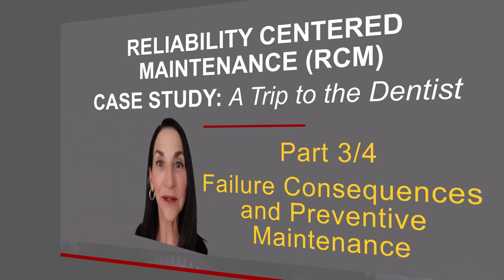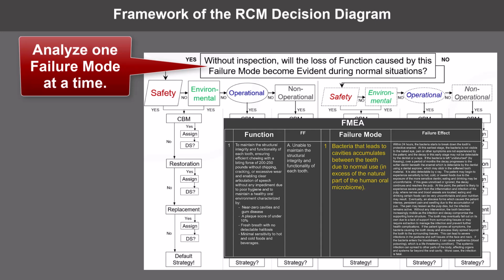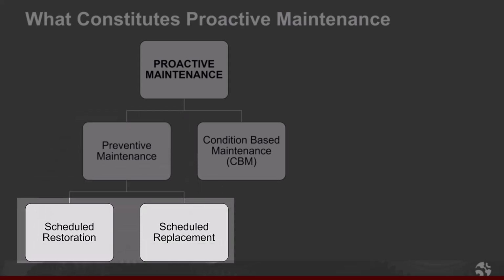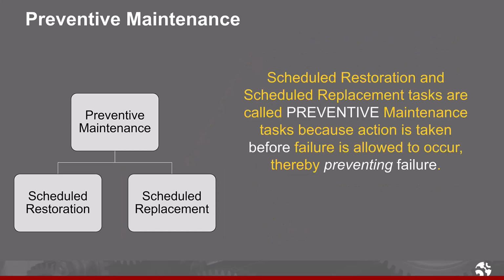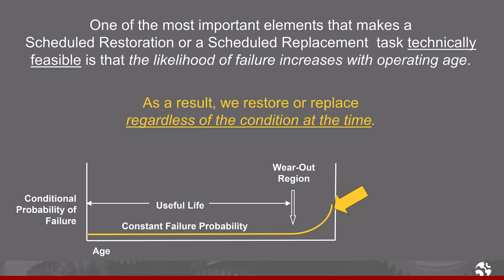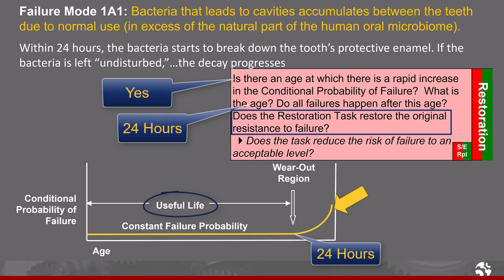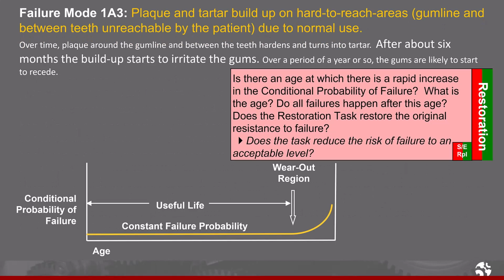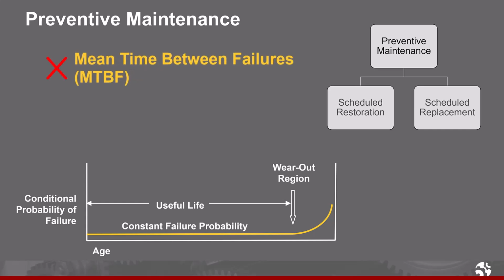RCM Case Study Part 3/4: How to Assign Preventive Maintenance Task Intervals & Failure Consequences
🦷 RCM Case Study Part 3: Failure Consequences and Preventive Maintenance 🦷

Welcome to Part 3 of our in-depth RCM mini-series! In today’s video, we continue our dentist-inspired case study by exploring Failure Consequences and diving deep into the world of Preventive Maintenance. This session is packed with practical insights that reveal how to properly establish Preventive Maintenance tasks and their intervals.

What You’ll Learn:

- How to assess Failure Consequences using the RCM Decision Diagram.
- How to determine the task intervals for Scheduled Restoration and Scheduled Replacement tasks.
- How to determine if a maintenance task is technically feasible and worth doing.

In this video, you’ll see how real-world examples, like flossing and professional teeth cleaning, translate into Preventive Maintenance strategies. This session emphasizes the importance of understanding useful life and how it drives preventive maintenance task intervals. It also reveals what NOT to use to determine task intervals.

If you’re serious about refining your RCM skills and avoiding costly maintenance mistakes, this video is for you. Don’t miss out on these valuable lessons!